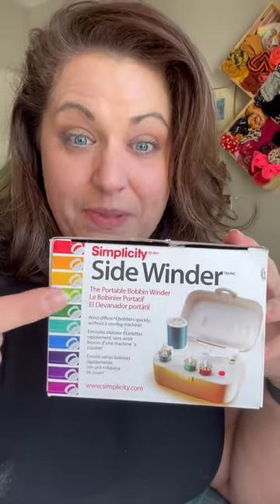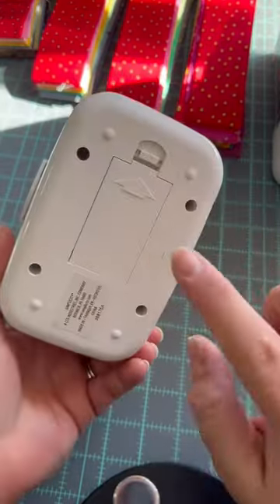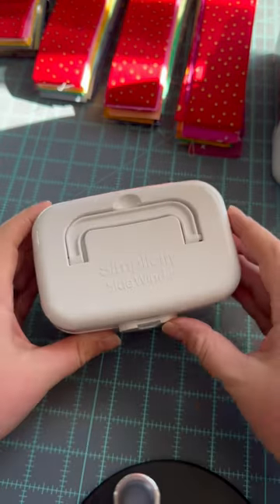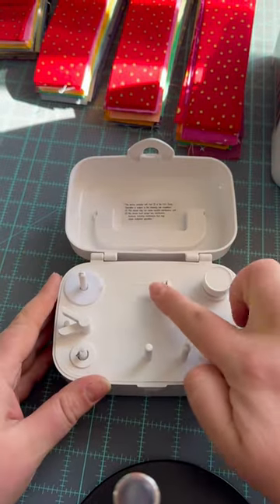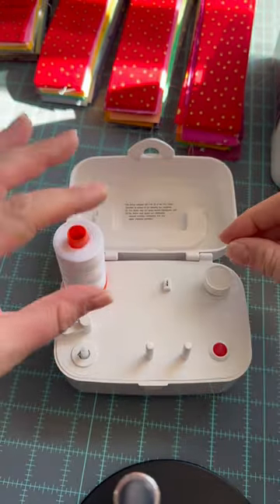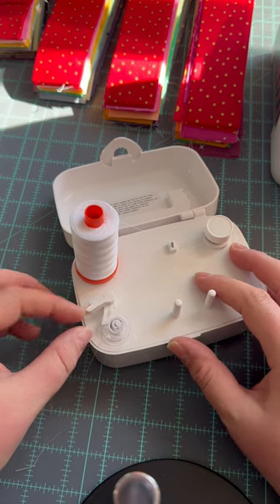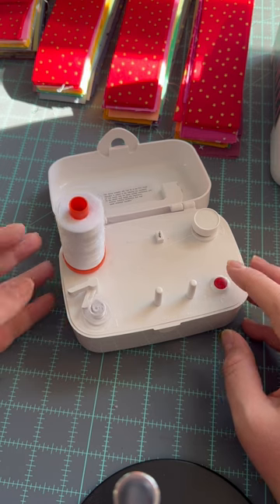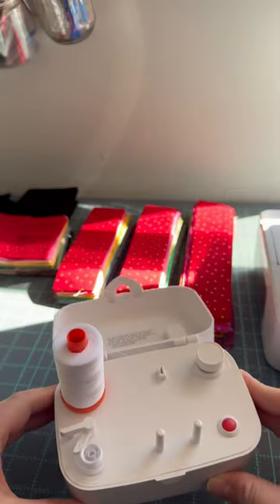Walmart Clearance Unboxing!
I found this on clearance at Walmart the other day and throught I would show you all how it works!